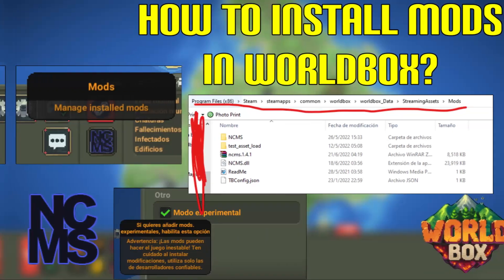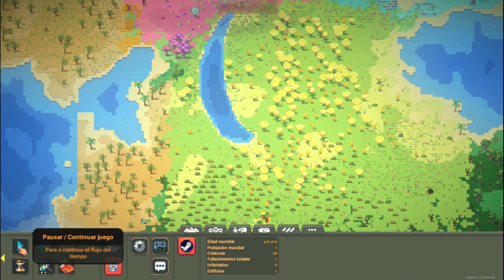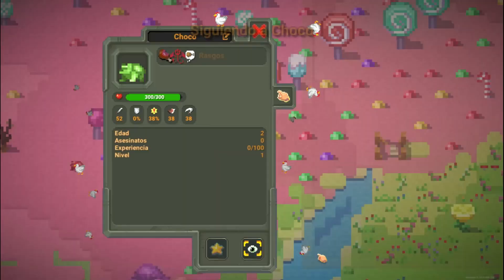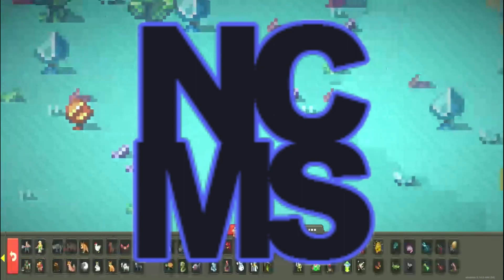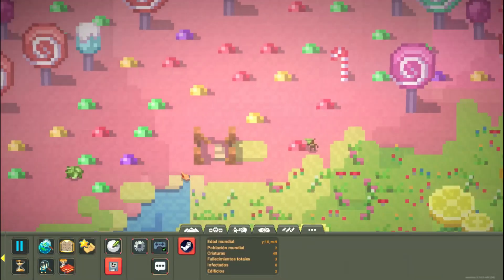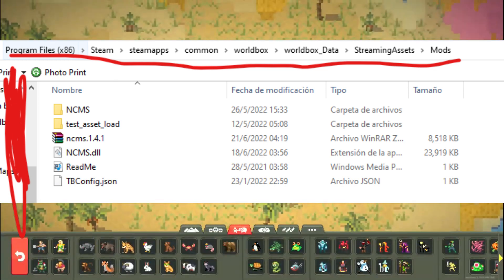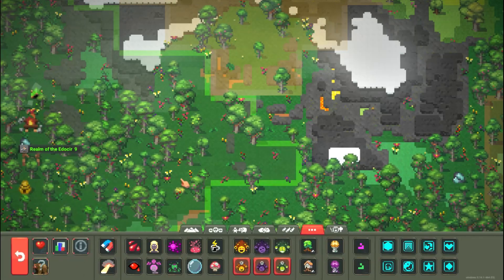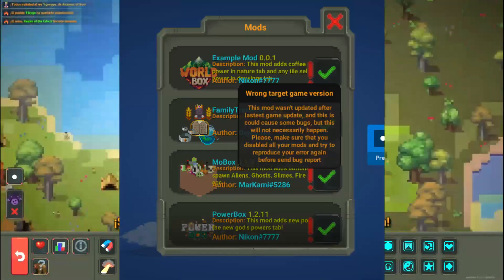How to Install Mods In WorldBox?, Easy and Fast.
Hello guys and girls, welcome to a new worldbox video, today we will explain how to install mods in worldbox easy, fast and simple.
Well before we start we must clarify that the mods, the modifications for the game are only available for computer users, not yet for cell phones, but it is believed that at some point they will be added, let's start:
The first thing we will do is remember that each mod has a different installation procedure sometimes, so always make sure you read the procedure or the requirements, but most of the time it is through ncms , so we will explain how to install it, basically this it's like a platform for most worldbox mods, don't forget to make sure you have experimental mode enabled.
The first thing we will do is go to the ncms website and download it, then we will follow the installation instructions, you must unzip the file, copy it and then open the steam library, select worldbox and click on see local files, from there you will have to go to this address and paste the unzipped ncms file, then open worldbox and it should appear, ready you can start installing mods.
The places where you will find safe mods to install will be on the official worldbox discord and on the game banana website.
Then to install mods select the one of your choice, download it, unzip the file and go to the local game files and paste it in this address, and run the game and you will have it available.
That yes make sure that the mods are of the version of the game that you currently have, in game updates you may have to uninstall them until compatible versions come out.
Well that's all for today as you saw it's a simple process, until a next video.